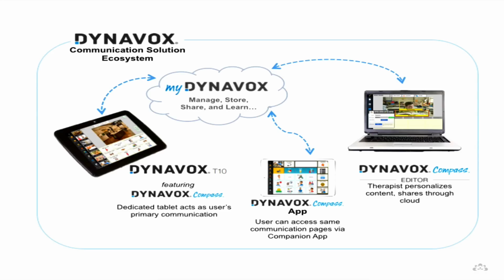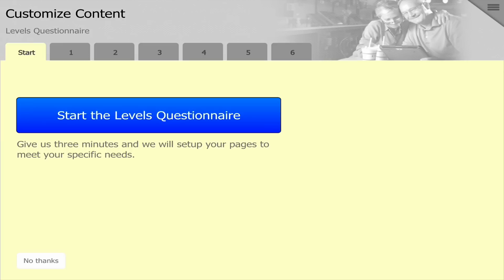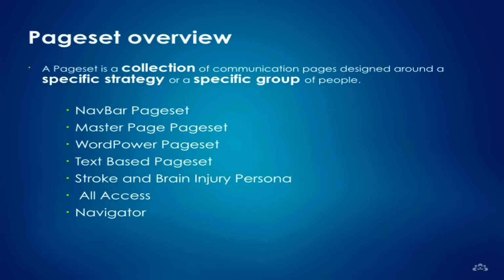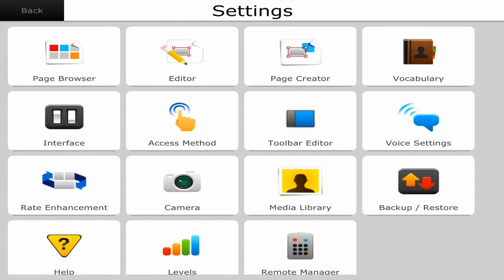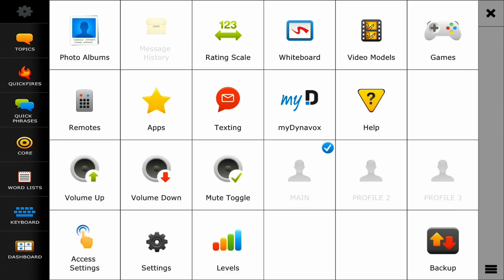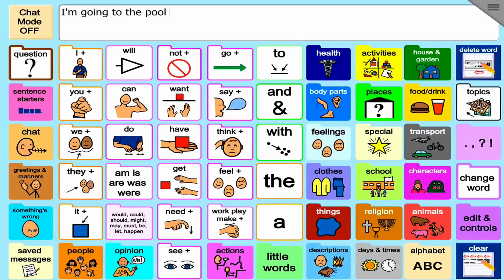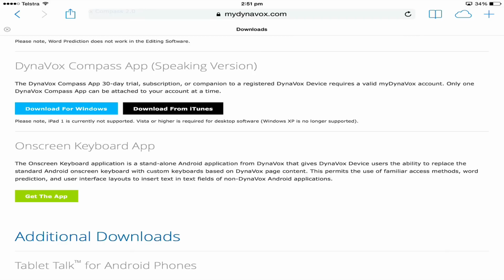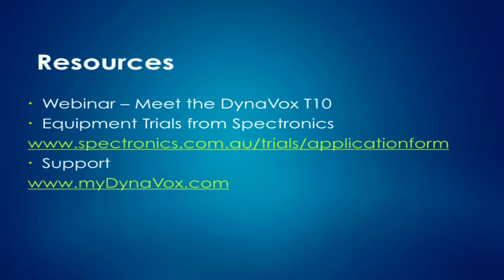Introducing the DynaVox T10 and Compass App